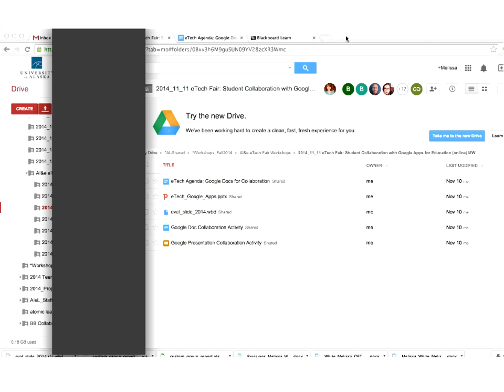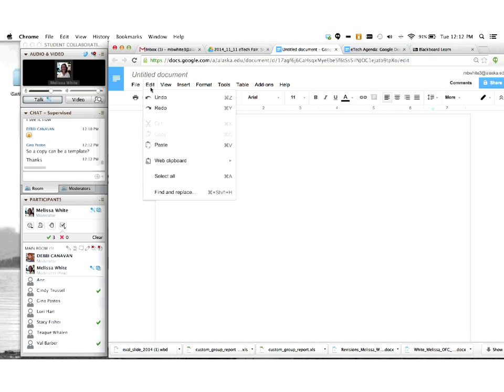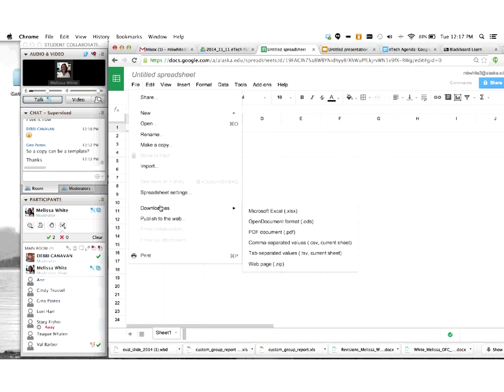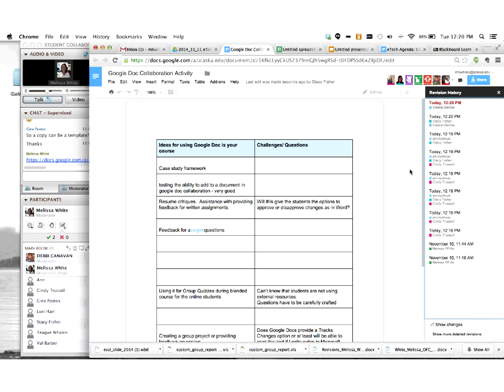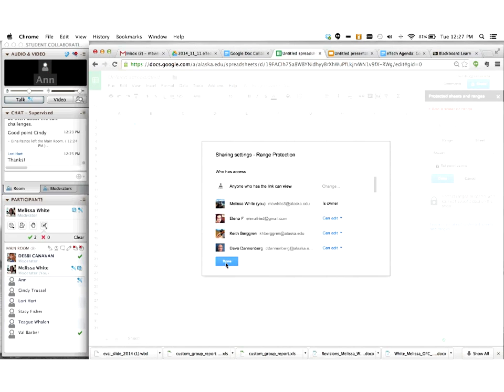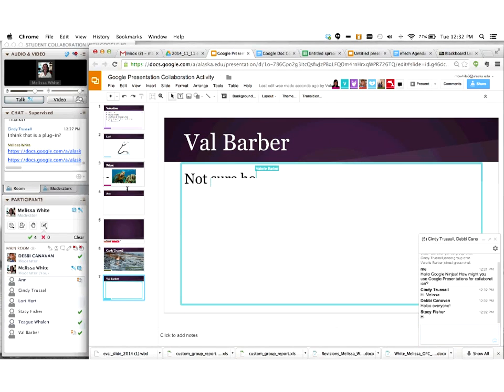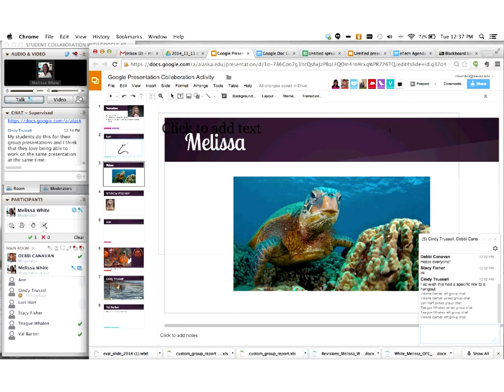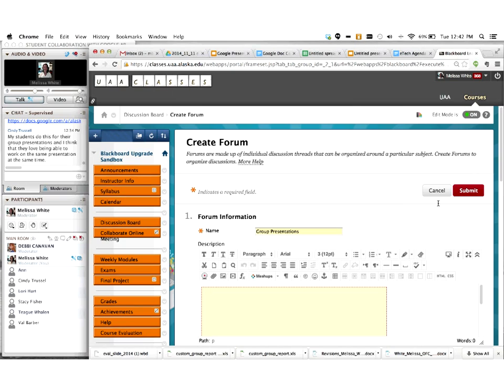Student Collaboration with Google Apps for Education (Melissa White)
Google Apps for Education provides many tools for online collaboration that be used to streamline group online writing and presentation planning, as well as collaborative form and spreadsheet functions. Google Apps are readily available to UAA students as part of their email accounts from UA. Please complete the workshop evaluation